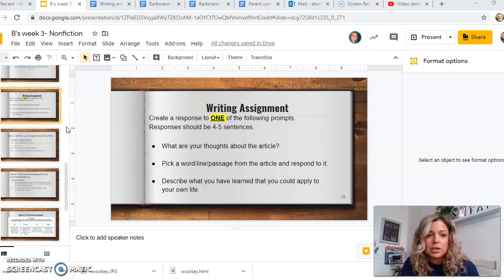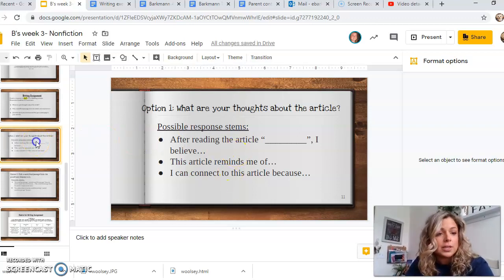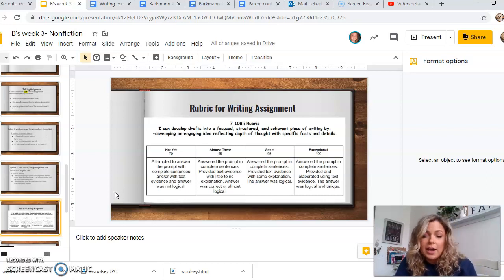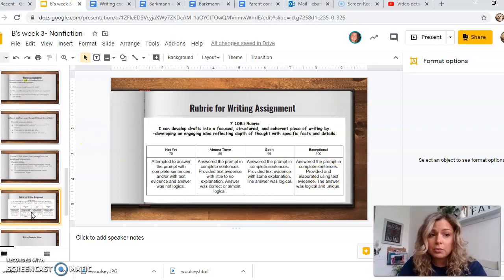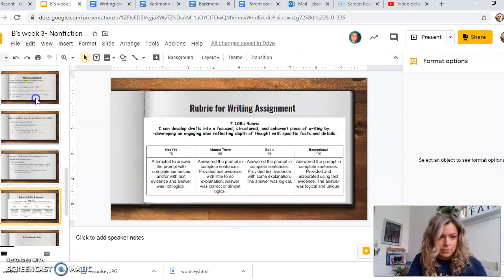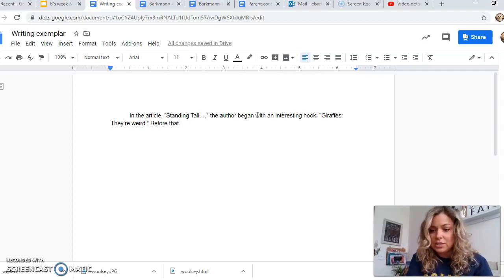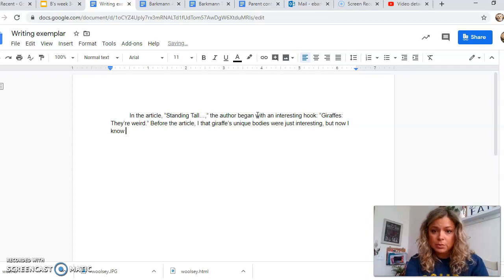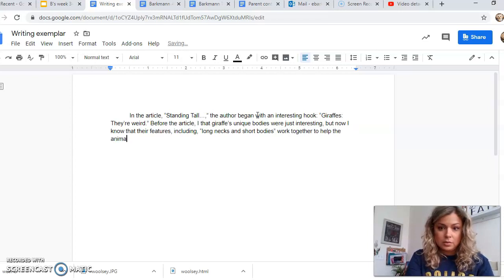Writing assignment week 3